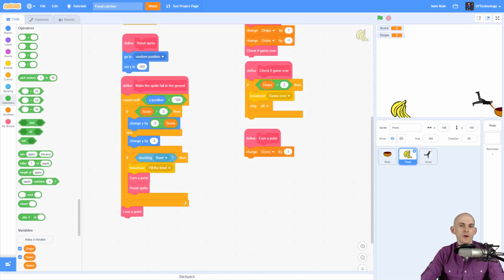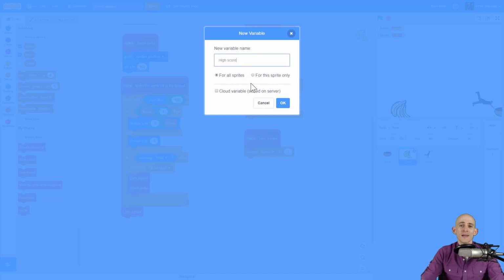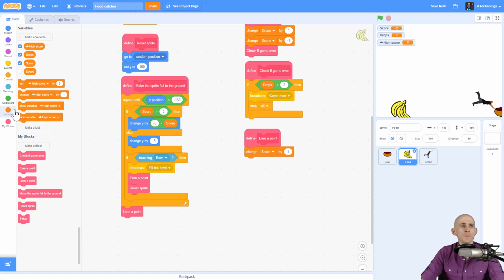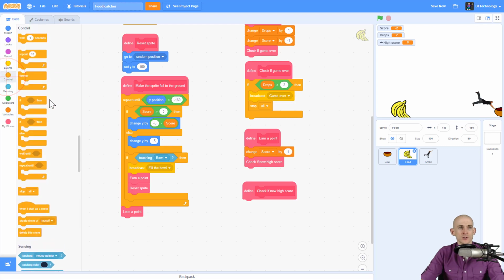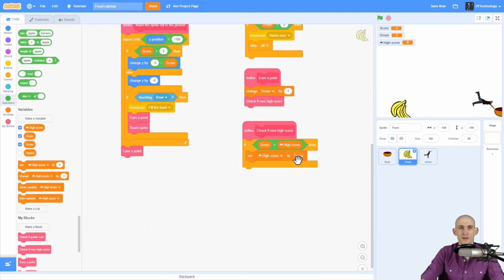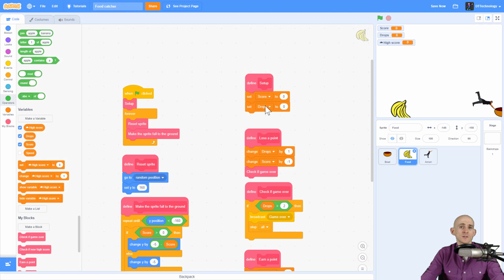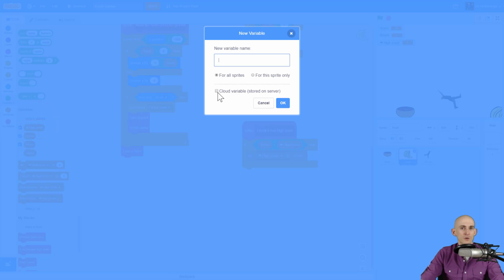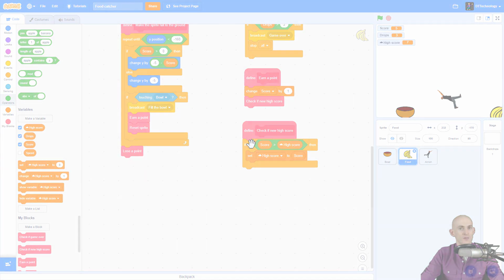Food Catcher - Create a High Score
Coders create a food catcher game that keeps track of the player’s score. The purpose of this project is to introduce variables to keep track of a player’s score.